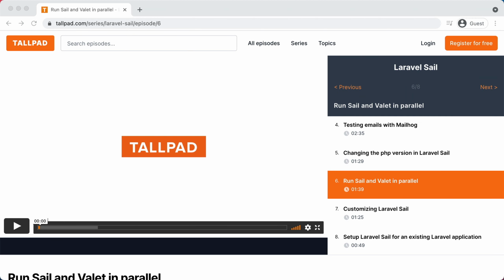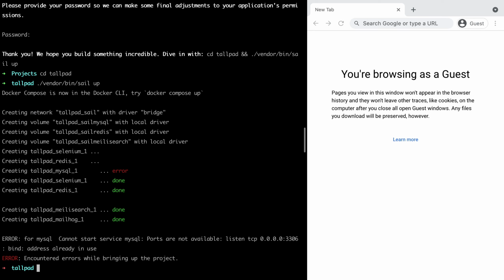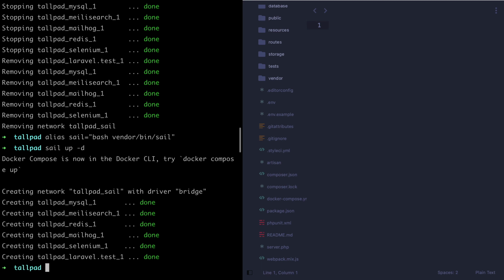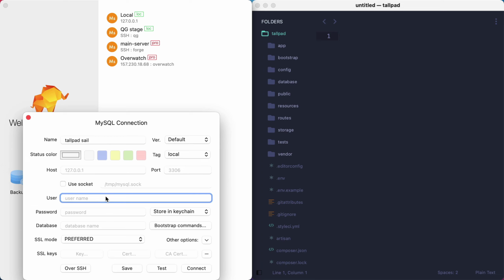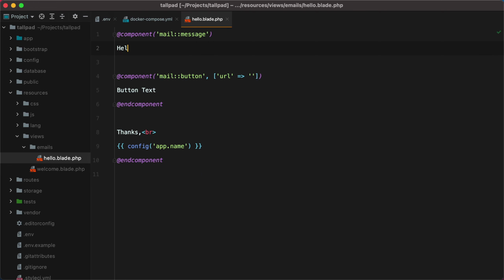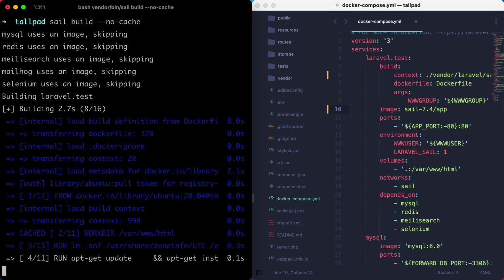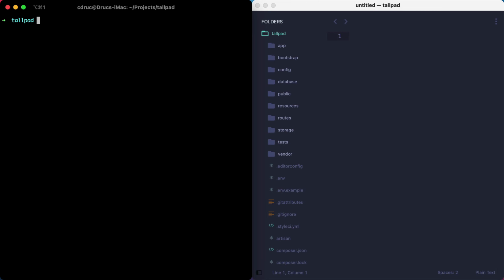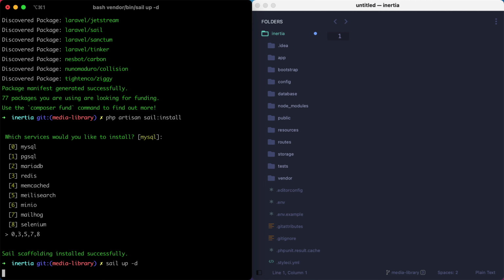Laravel Sail - the easiest way to get started with Laravel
▬ Chapters  ▬▬▬▬▬▬▬▬▬▬

00:34 - Setting up a new project (macOS)
03:08 - Executing commands inside your application containers
05:29 - Creating a database client connection
06:59 - Testing emails with Mailhog
09:34 - Changing the PHP version
11:02 - Run Sail and Valet in parallel
12:41 - Customizing Laravel Sail
14:05 - Setup Sail for an existing Laravel application